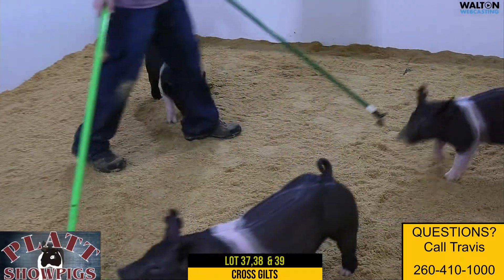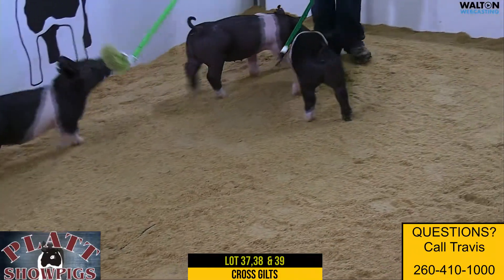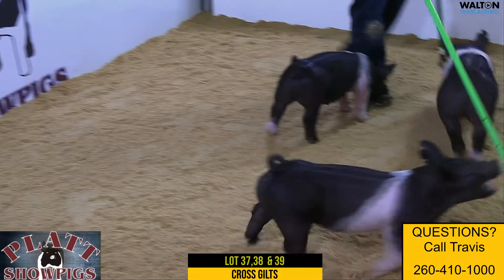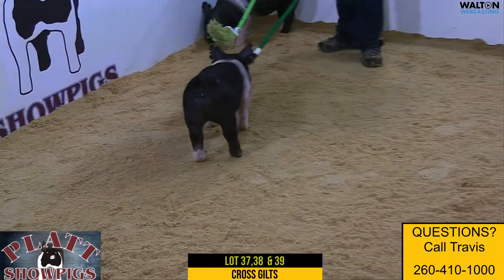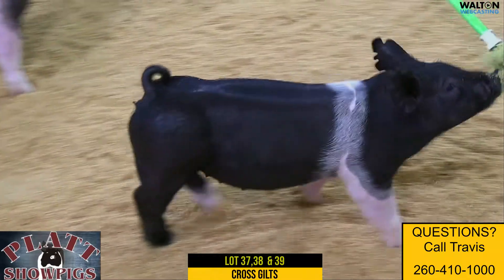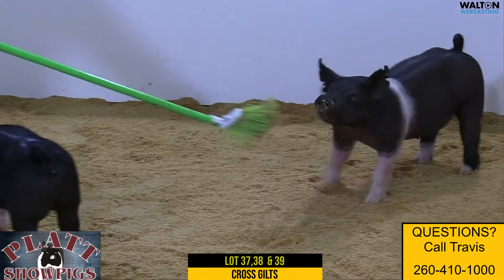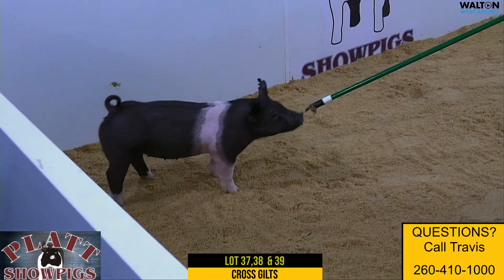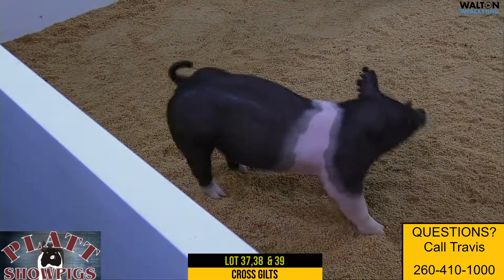PLATT LOT 37, 38 & 39 FEB 1 SALE 25 January 2022 11 13 24 AM